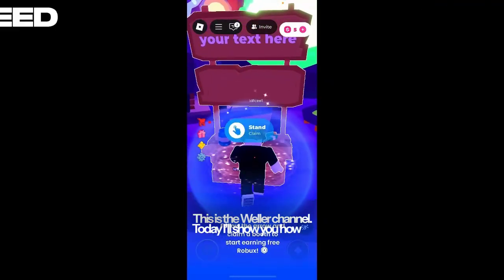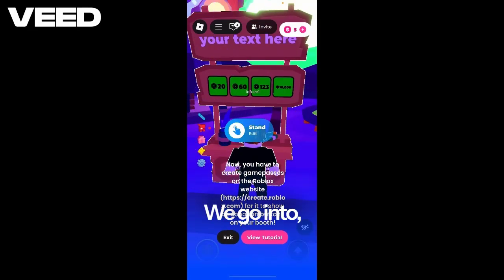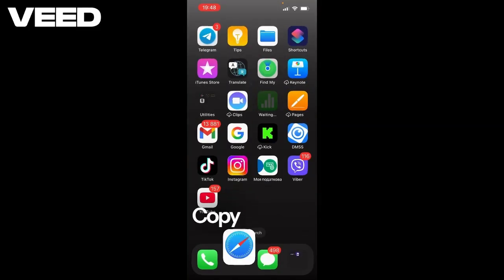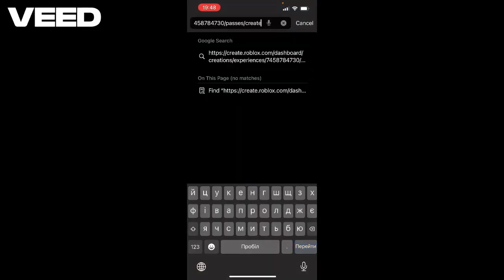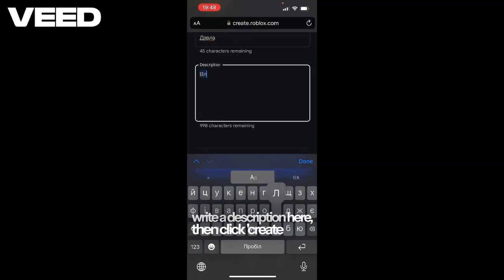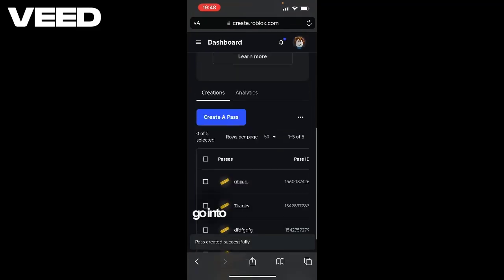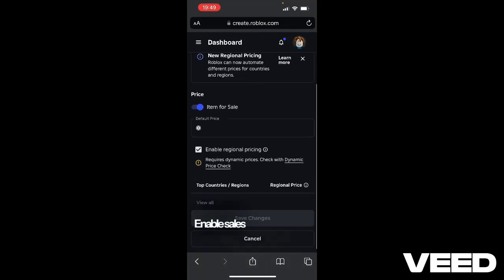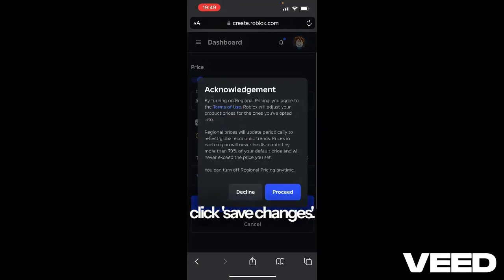How to Create a Gamepass in Pls Donate on iPad or Tablet – Full Guide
In this video, you will learn how to create a Gamepass in Pls Donate on your iPad or tablet step by step. We provide a complete guide, explaining why issues may occur and how to fix them. Follow our instructions to set up your Gamepass correctly and enjoy all the features in the game. Detailed steps and tips are included to help you solve any problems during the Gamepass creation process.